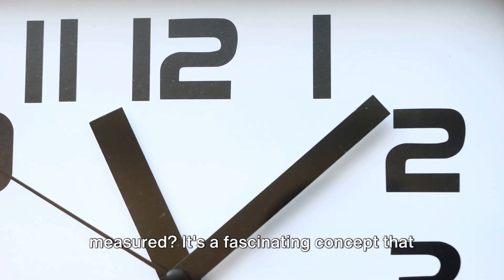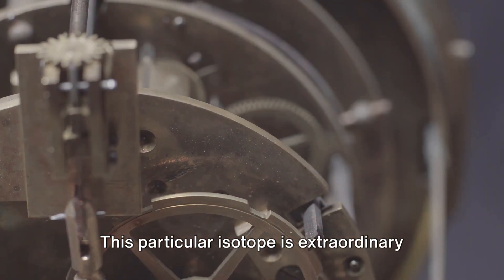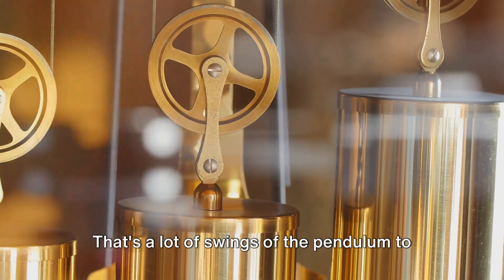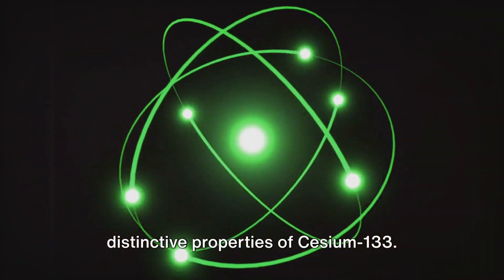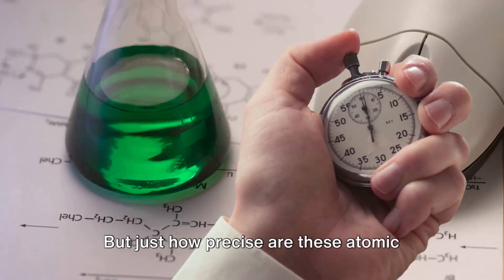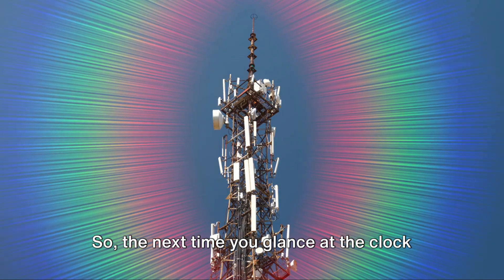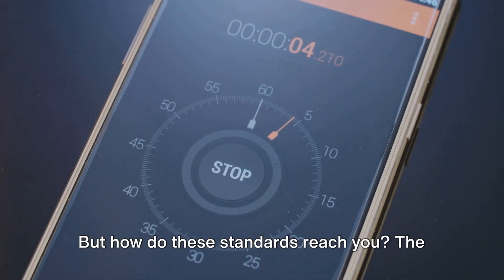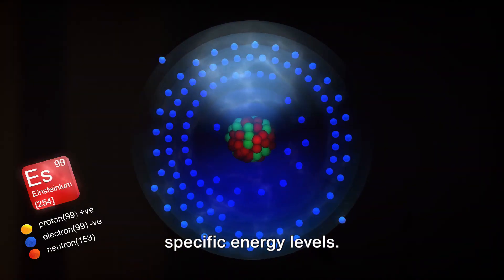The Heartbeat of Time: How Cesium-133 Atomic Clocks Shape Our World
🕰️ Explore: Understanding How Cesium-133 Dictates Time! Dive into the workings of atomic clock technology, its everyday impacts, and more. 🔍 Watch the video to delve deeper into this fascinating subject and discover how time is shaped with this modern measurement tool.

Time Stamps
00:00 - The Intriguing Question of Time
00:31 - The Significance of Cesium-133
01:30 - The Definition of a Second
02:35 - The Precision of Atomic Clocks
03:37 - National Standards and Time Broadcasting

Time Measurement, Atomic, How Atomic Clocks Work, Cesium Clock Technology, Benefits of Atomic Clocks, Science and Technology Time Measurement, Modern Time Standards, Cesium-133 Isotope, Precise Time Measurement, Scientific Clock Technology, Atomic Traces of Time, Cesium-133 Clock, Scientific Background of Time, Evolution of Atomic Clocks, Beyond Time: Role of Atomic Clocks, Technology and the Relationship with Time, Foundations of Time in Science, Current Atomic Clock Technologies, Scientific Discoveries: Mystery of Time, Cesium Isotopes and Time Measurement, Applications of Atomic Clocks.